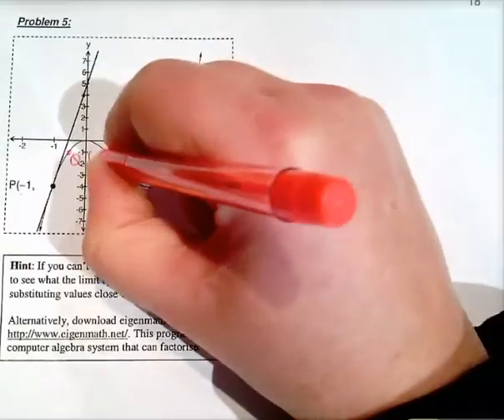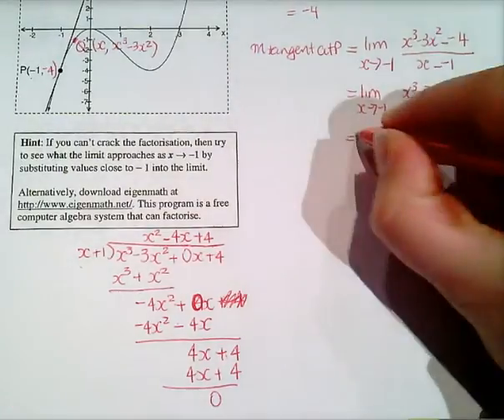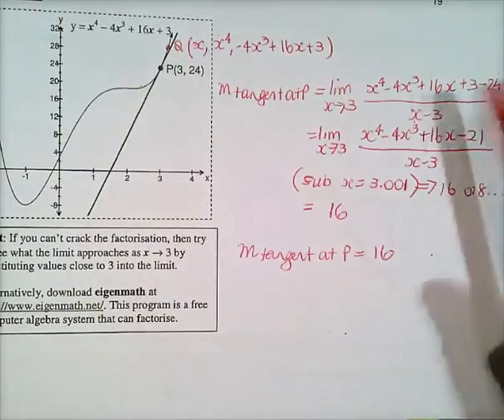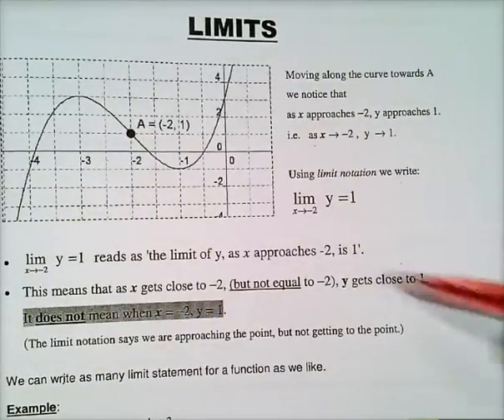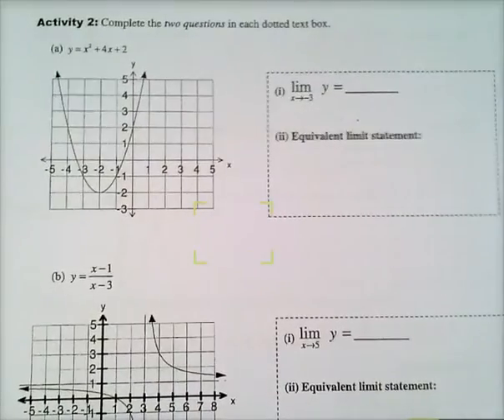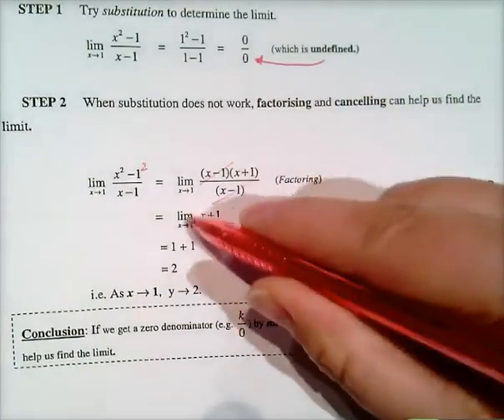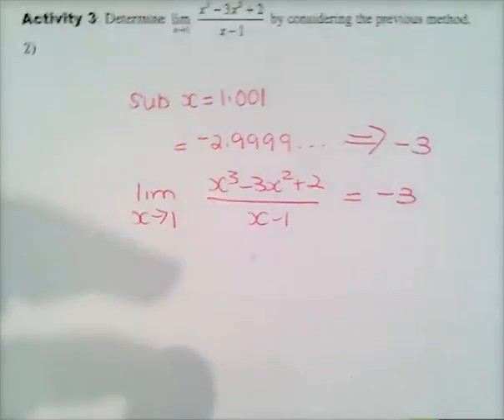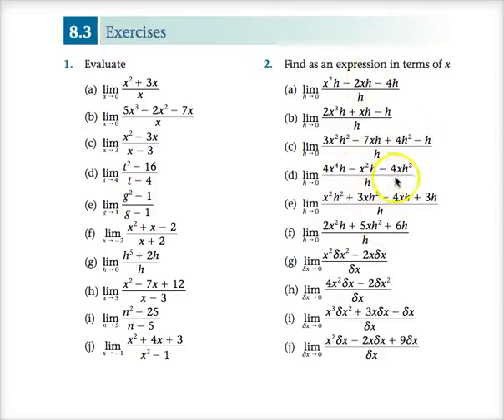Preliminary Calculus video 4